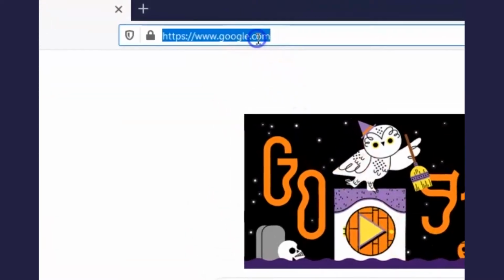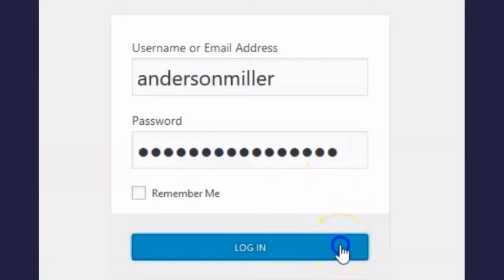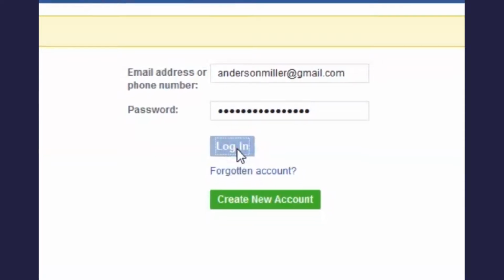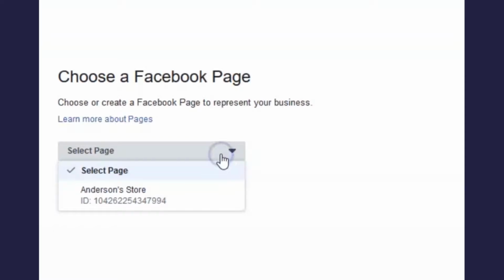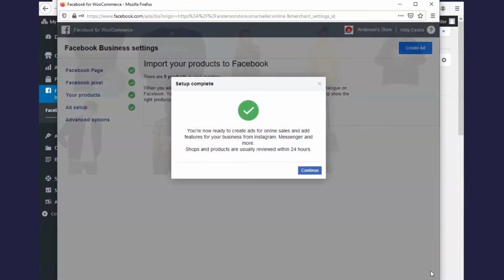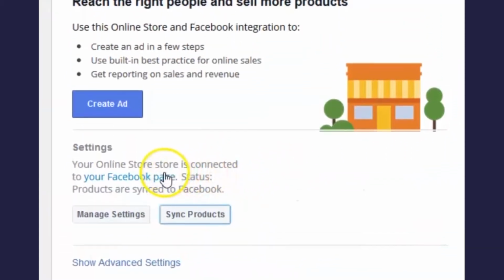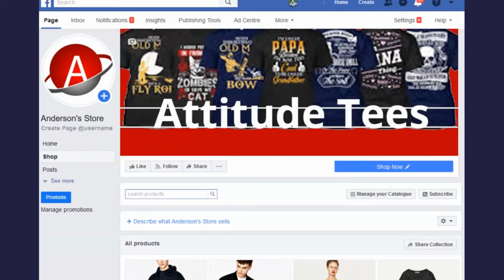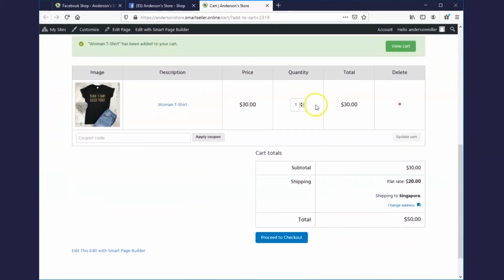SmartSeller Tutorial - Facebook Shop Sync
Facebook Shop Sync
At the address bar of your browser, type and press enter to go to Smart Seller E commerce website.

You are now at Smart Seller website. Click sign in,  found at the top of the navigation bar.

Click the blue log in bar to continue.

You are now looking at your dashboard.
Click Facebook integration on the left navigation column and select Facebook shop.

This is the Facebook integration page.  Click the blue color get started button.

You will be prompted to log in to Facebook if you have not already done so. If you do not have a Facebook account, you can click the green button to create a new Facebook account.

Here, I assume you already have a Facebook account. So let's proceed to log in to your Facebook account.

Type in your email or phone number, followed by your password.

Click the blue log in button to continue.

After you have successfully logged in to Facebook, if you have more than one Facebook page, you will need to choose which Facebook page you want to sync with your web store. You must have a Facebook page in order for your web store to sync to it. If you don't have a Facebook page, go to Facebook to create one.

In this demo, I have created a Facebook page called Anderson's Store. I select it by click it.

The system now connects the web store on SmartSeller and the Facebook page called Anderson's Store. It also installs an advertising tool Facebook pixel on your computer.

Click the blue color lower right corner button next to continue.

Click the lower right corner blue finish button to start copying the products from your web store to your Facebook shop.

Congratulations! You have successfully linked your web store to your Facebook shop and are ready to sell to potential buyers on Facebook.

Click the blue button to continue.

We are all done linking our web store to Facebook shop.

Now you are back to SmartSeller dashboard. You can see that your SmartSeller web store is busy talking to your Facebook shop, uploading your products to Facebook.

Be patient, get a coffee or do some exercise. Do anything but do not get out of this page. Stay on the page while the uploading is undergoing.

When uploading is completed, click the blue color texts your Facebook page to view your exciting Facebook page.

You are directed to your personal Facebook account.

On the left side navigation column, click your Facebook shop. In this demo, it is Anderson's Store.

This is the Facebook page for your online business.

On the left hand navigation column, click "shop".

Walah! This is your Facebook shop that contains the same products in your web store. That's right, you have synchronized your web store to your Facebook shop.

Scroll down to look at the professionally laid out products. This is what your customers see when visiting your Facebook shop.

Buyers can click on an item to look at the detailed information. She can look at more images of the product from the gallery on the left.

To buy the product, the customer clicks on the blue bar on the right that reads check out on website. She will be seamlessly redirected to your SmartSeller web store to complete the transaction.

The customer now sees the shopping cart on your web store and can proceed to checkout.

That concludes our tutorial for this session. I hope you've enjoyed it.